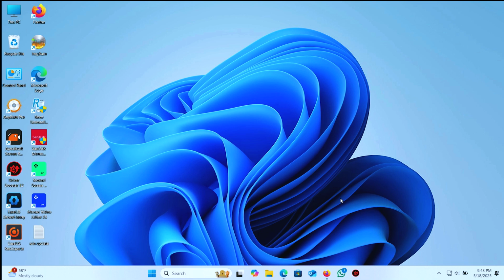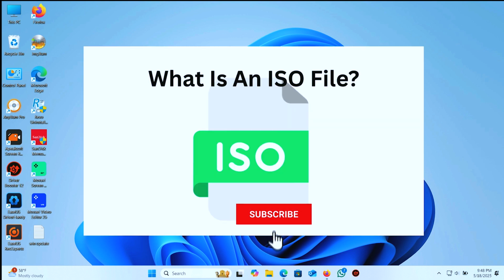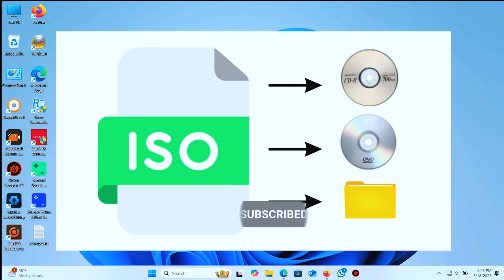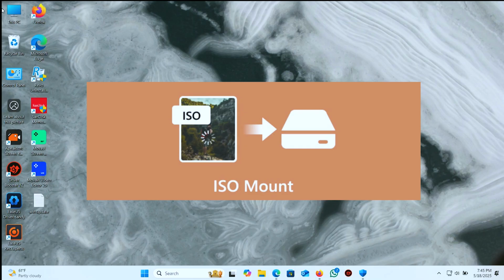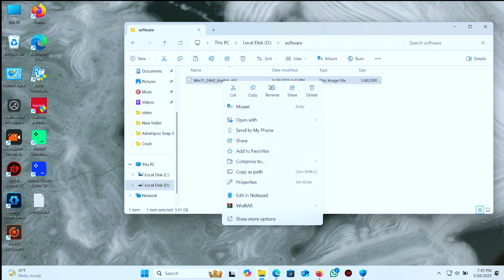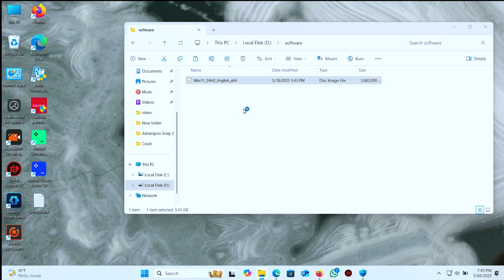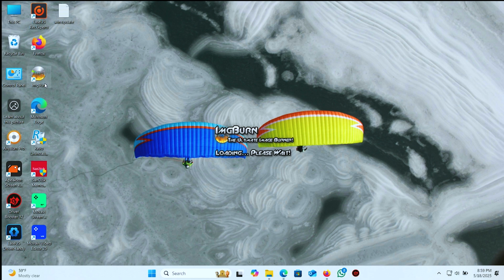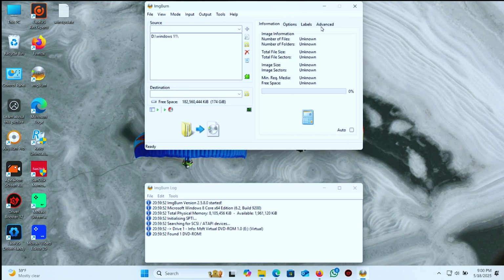💽 How to Create and Mount ISO Files in Windows 11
Need to work with ISO files but not sure where to start? In this easy, step-by-step tutorial, I’ll show you how to mount ISO files using built-in Windows 11 tools, and also how to create your own ISO files from folders using free software.

Whether you're installing software, backing up files, or creating bootable media, learning to work with ISO files is a must — and it's easier than you think!

🛠️ In this video, you’ll learn:
What an ISO file actually is

How to mount ISO files (no software needed!)

How to unmount or eject ISO files

How to create ISO files using free tools like AnyBurn or ImgBurn

Pro tips for using ISO files safely and effectively

📌 Timestamps:
00:00 – Intro
00:20 – What is an ISO file?
00:40 – How to Mount an ISO file
01:10 – How to Unmount an ISO
01:30 – How to Create an ISO file
03:21 – Final Tips & Outro